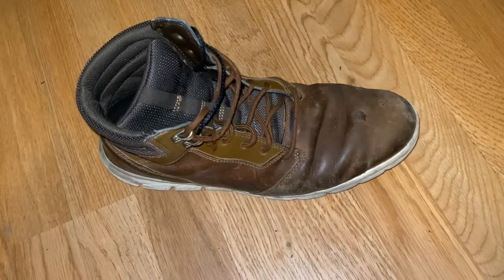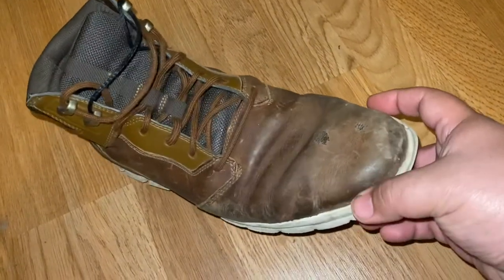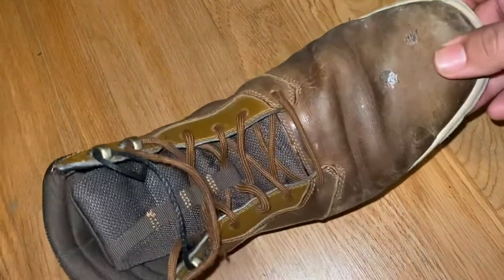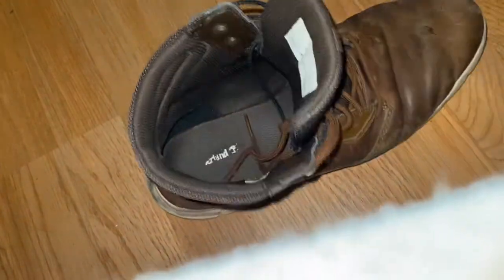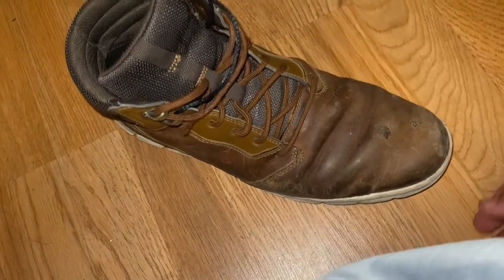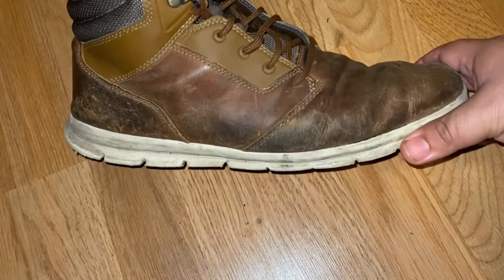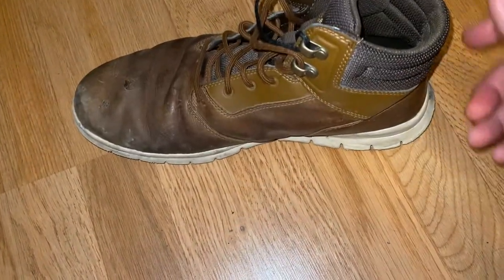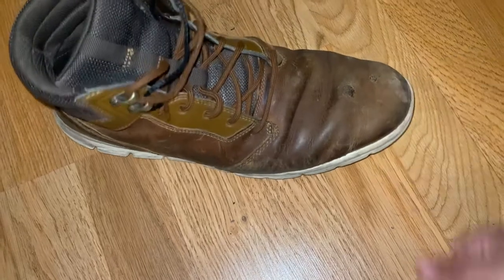Timberland sneaker boot review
I wore these allot they hold up well ,are comfortable and light weight. I do recommend them for casual walking or even running.